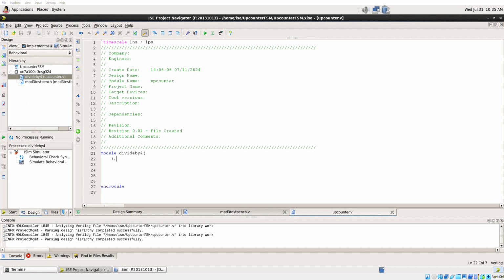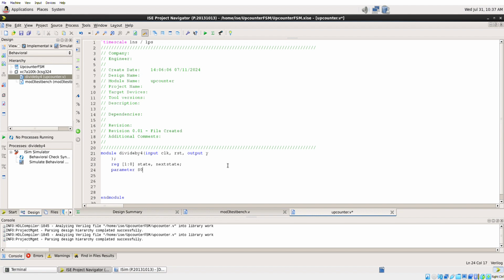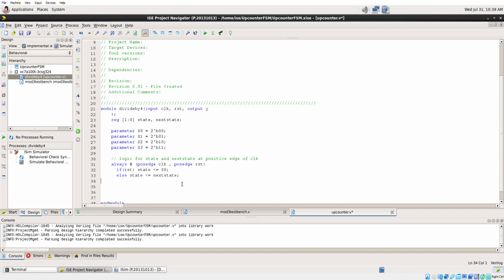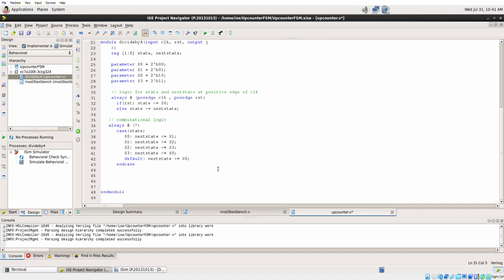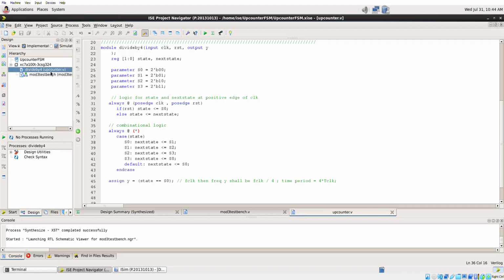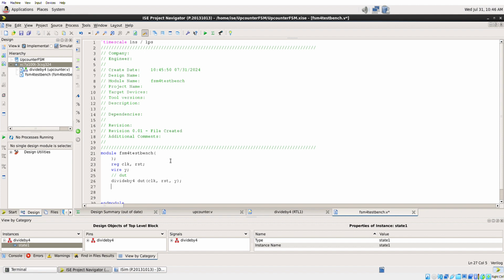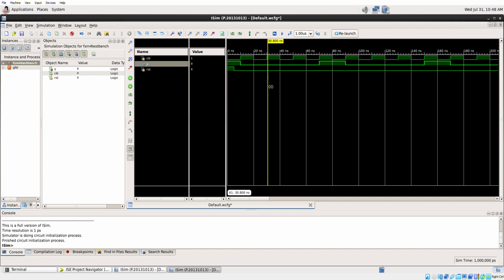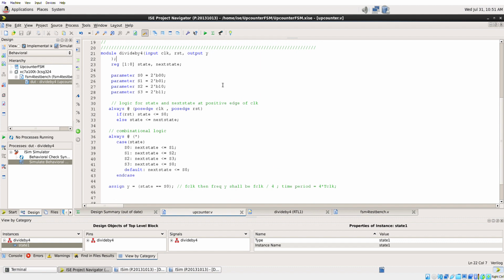Designing Finite State Machines (FSM) in Verilog | Divide by 4 FSM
In this tutorial, we explore how to design Finite State Machines (FSM) using Verilog. FSMs are fundamental components in digital design, used for controlling sequential logic circuits. We'll walk you through the entire process, from defining state transitions and state encoding to implementing and simulating your FSM in Verilog